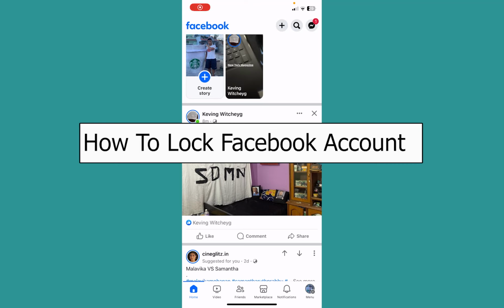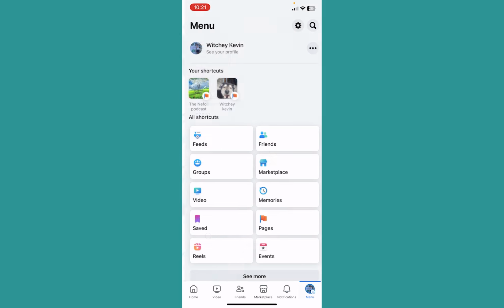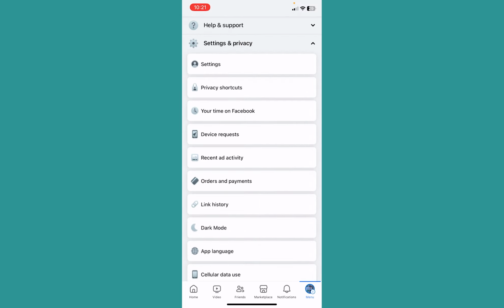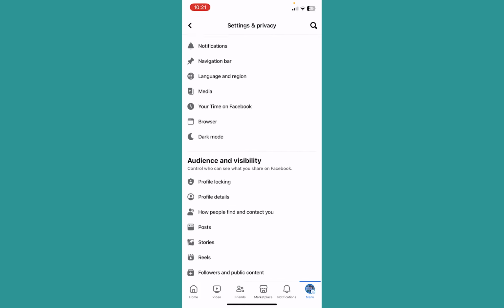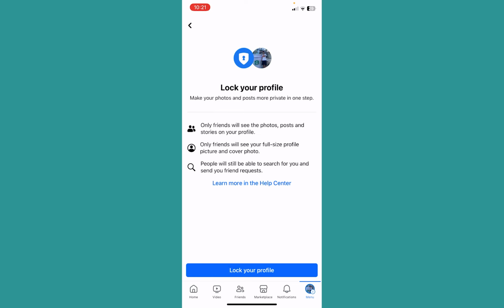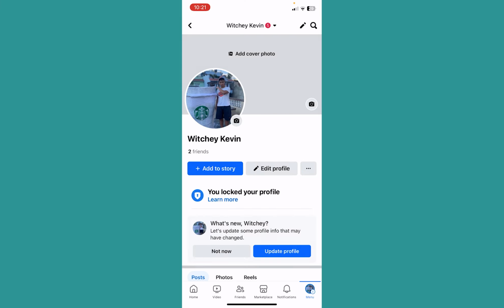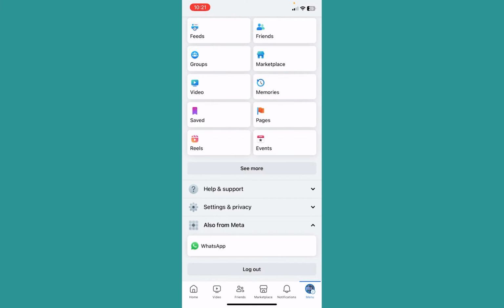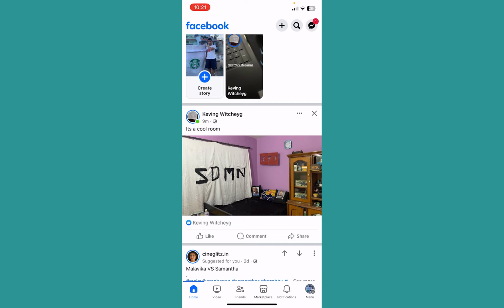How To Lock Facebook Profile (2023 Update)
This video walks you through the step by step process of how to lock your facebook profile. Watch the video till the end and learn the steps in detail on how to lock facebook profile or account on iphone or android 2023.